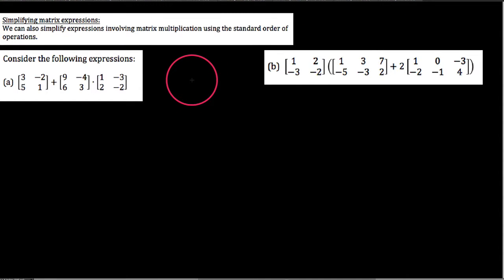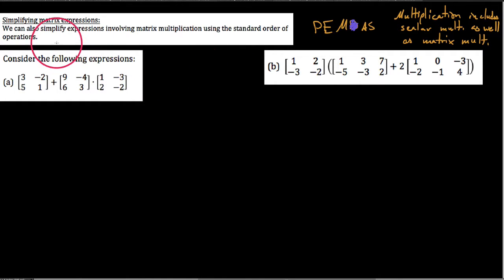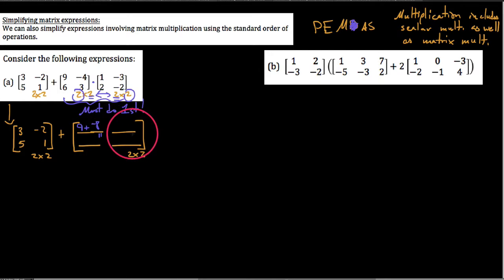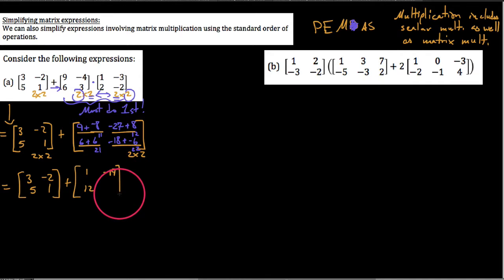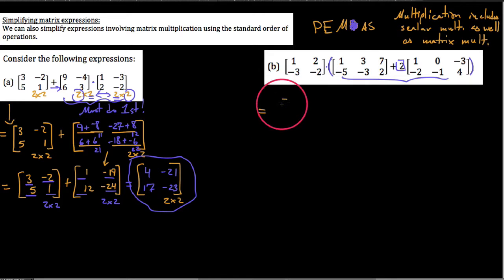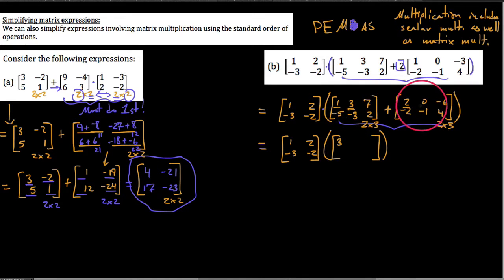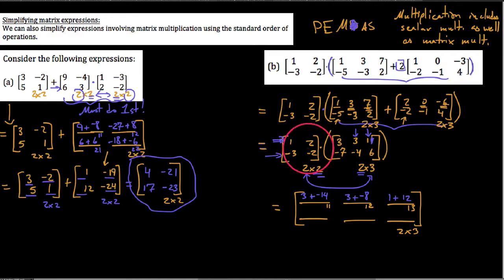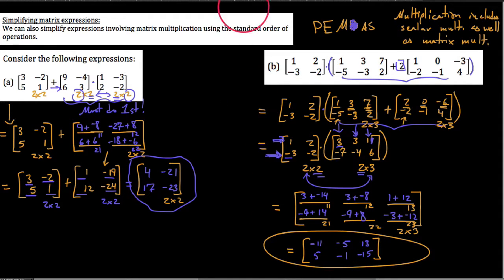HA2, Matrices, 1.9, Simplifying matrix expressions, all operations